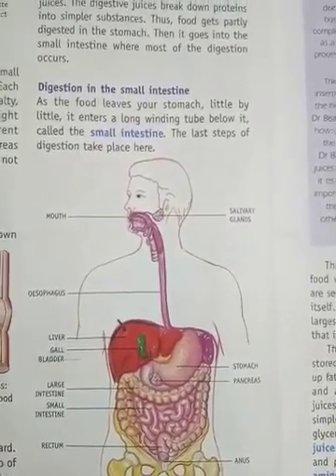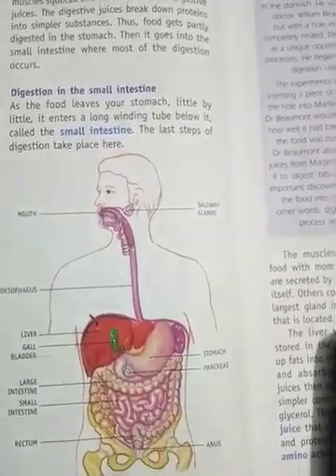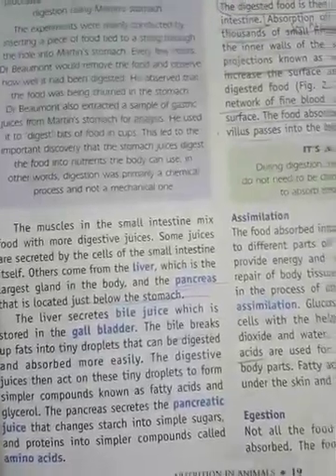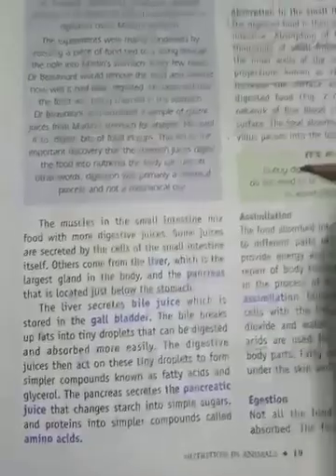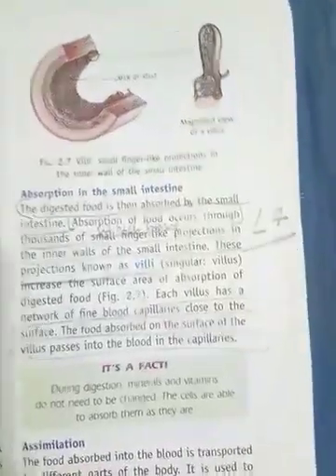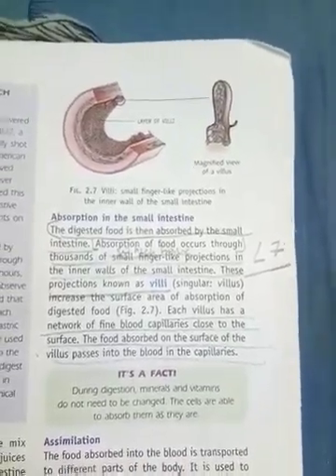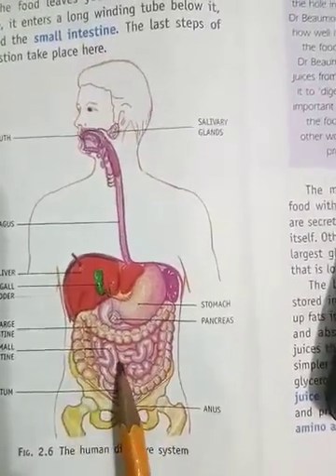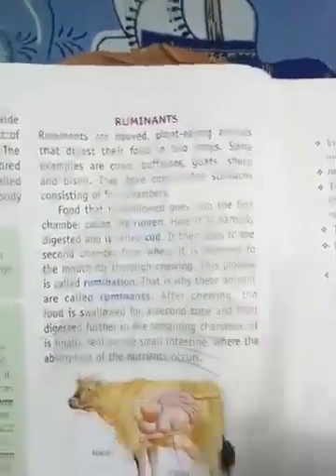Biology Class7th 25-04